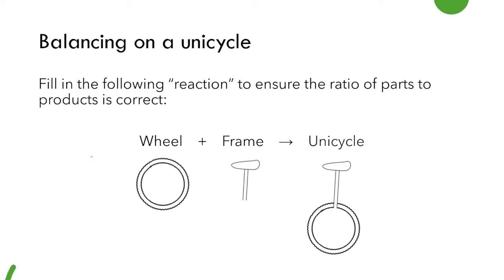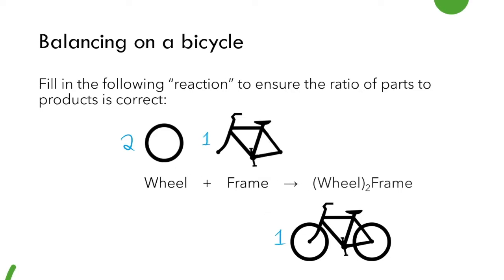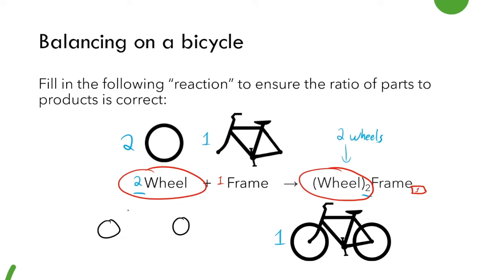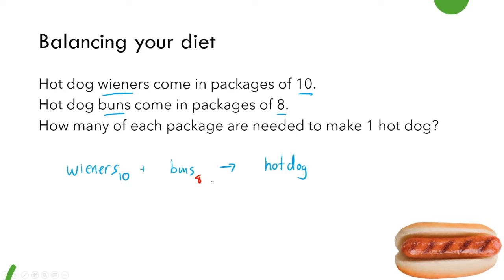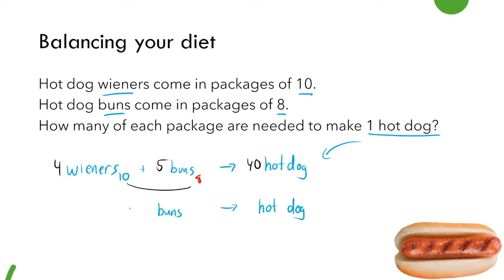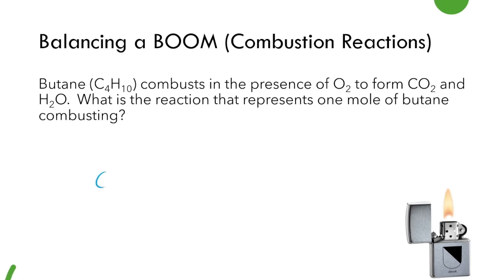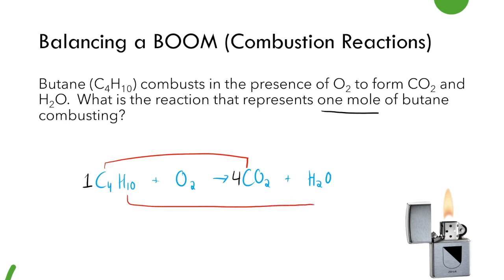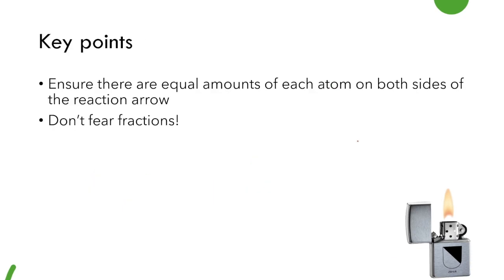General Chemistry Primer: Stoichiometry and Balancing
Our general chemistry primers with superstar instructor Mike will get you prepped for your first year of university. In this video, we're reviewing:

00:00 Introduction
00:20 Balancing reactions
07:04 Balancing a combustion reaction
10:33 Key points
10:51 More resources

Mike (HBSc, MSc, PhD) has helped 3,000+ students at 45 prep sessions since 2014. for more great academic resources and to sign up for our midterm and exam prep sessions.